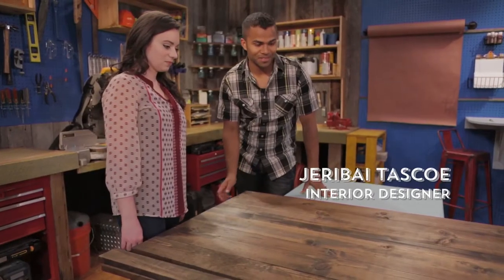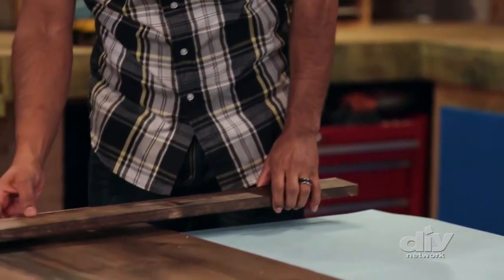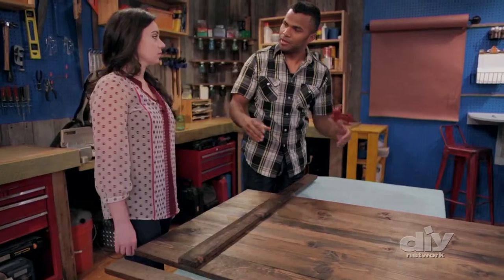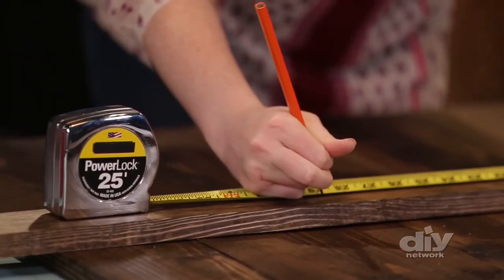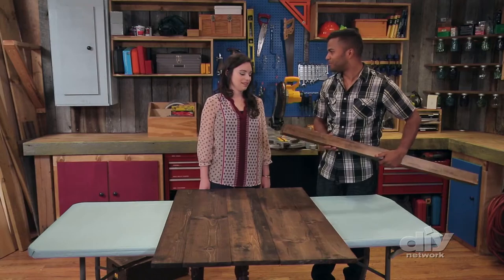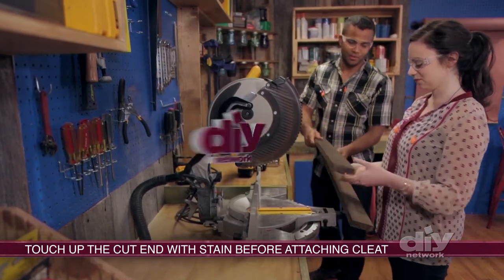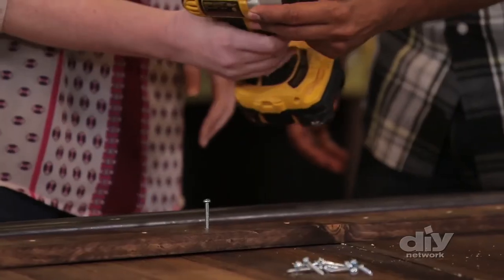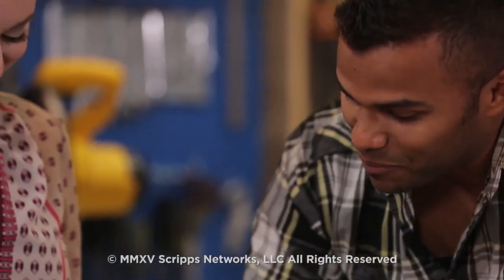How to Make a Tabletop Cleat - DIY Network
Learn to make a cleat to give a wooden tabletop more stability with interior design expert, Jeribai Tascoe.